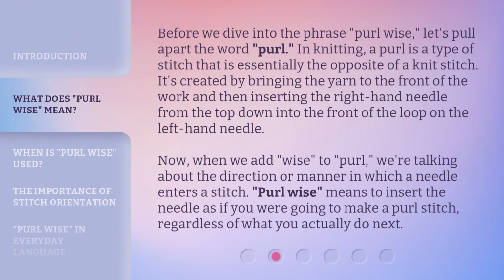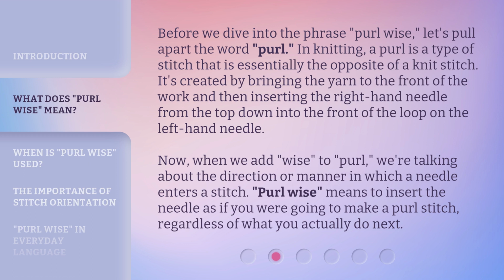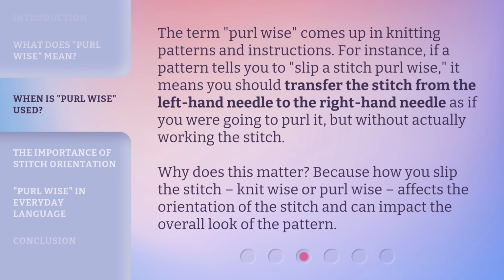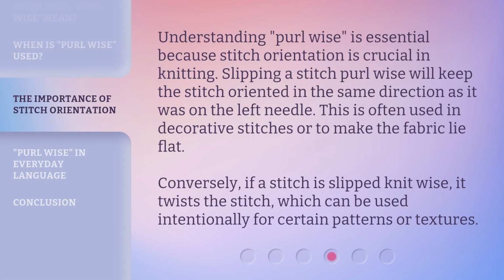Unraveling Knitting Jargon: "Purl Wise" Demystified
Demystifying Knitting Jargon: Decoding 'Purl Wise' • Discover the meaning and usage of the knitting term 'purl wise' in this informative video. Learn how stitch orientation impacts knitting patterns and why understanding 'purl wise' is essential for all knitting enthusiasts.

00:00 • Introduction - Unraveling Knitting Jargon: "Purl Wise" Demystified
00:33 • What Does "Purl Wise" Mean?
01:15 • When is "Purl Wise" Used?
01:48 • The Importance of Stitch Orientation
02:19 • "Purl Wise" in Everyday Language